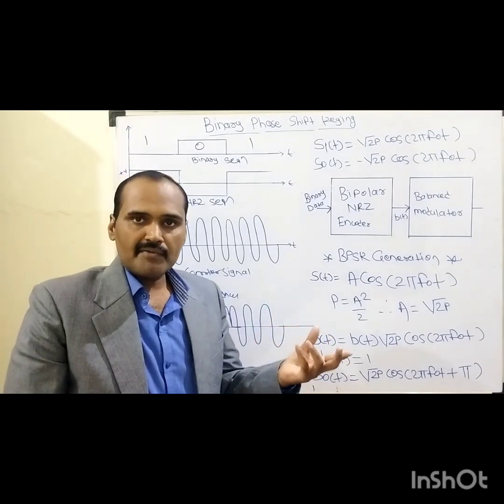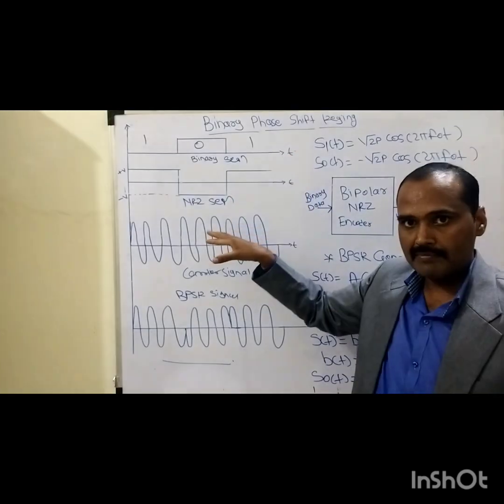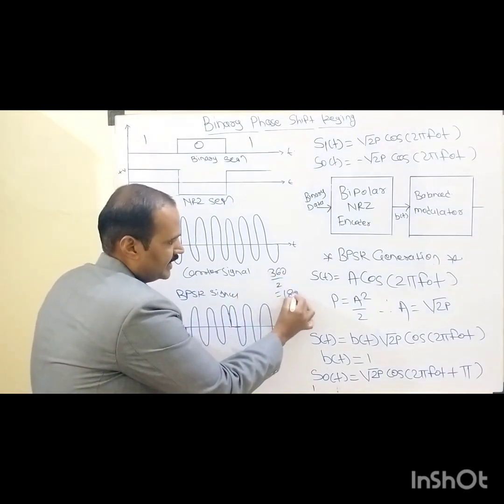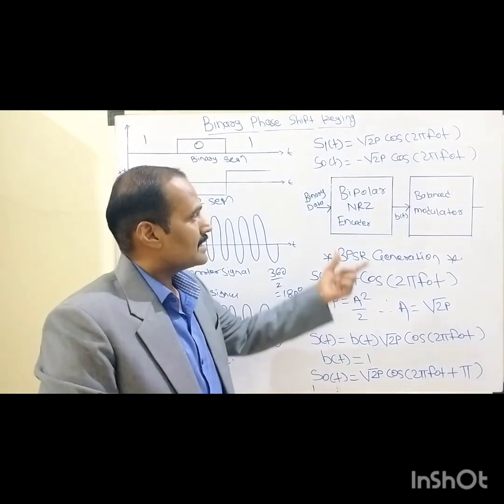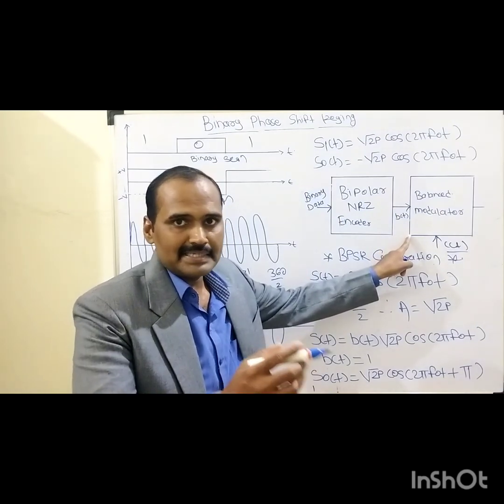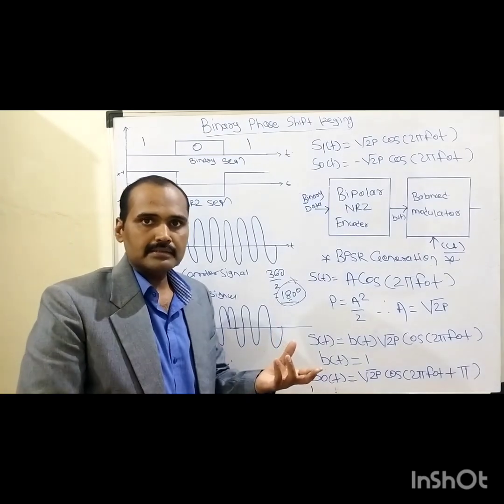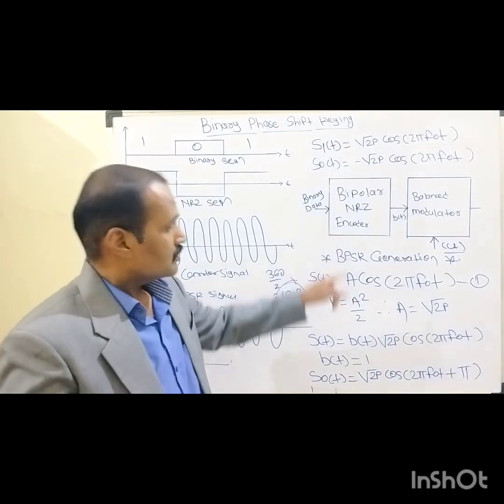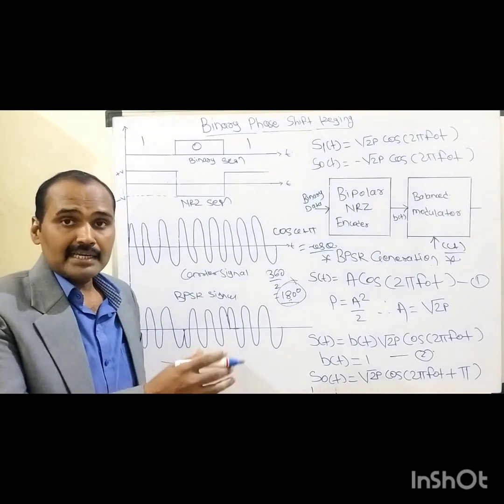L-6(DC)BPSK Part-I, Prof.Darshan B.Thakur. Assistant Professor, Terna Engineering College Dharashiv.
In this video, i have explained Binary Phase Shift Keying technique.